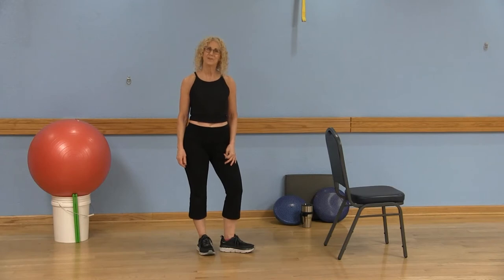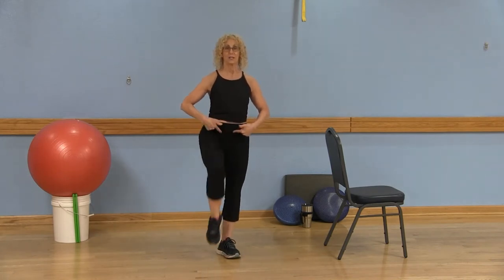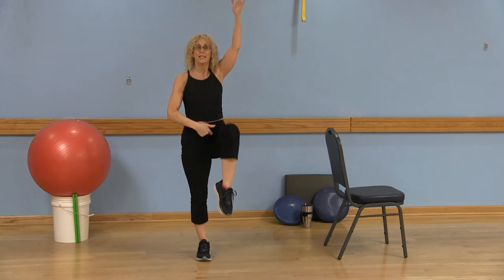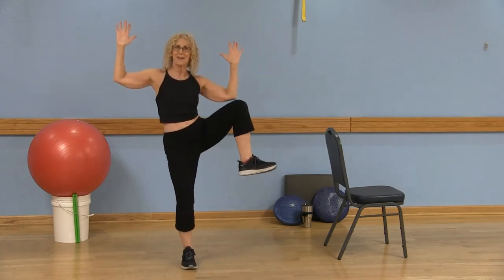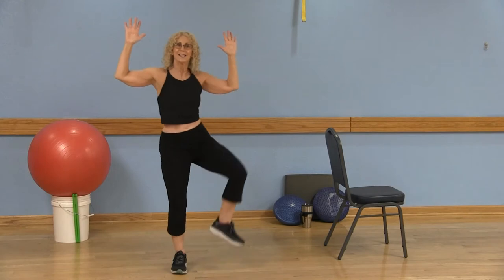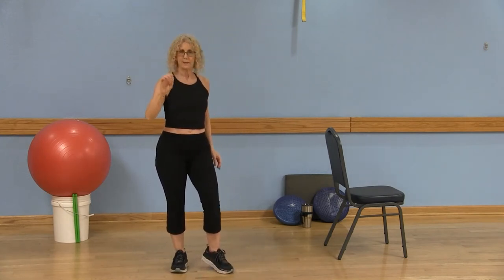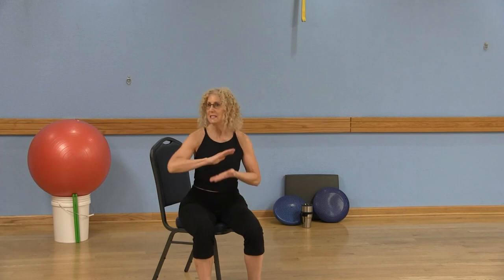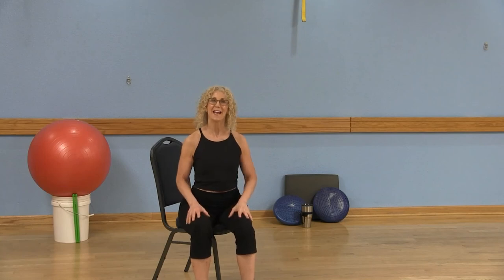Standing & Seated Abs Workout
Here is a standing and seated abdominal workout. There's no need to get on and off the floor to work your abs. There are abdominal exercises that can be done standing. Plus, you can also choose to sit on a sturdy chair to work on your abs at home or in the office.